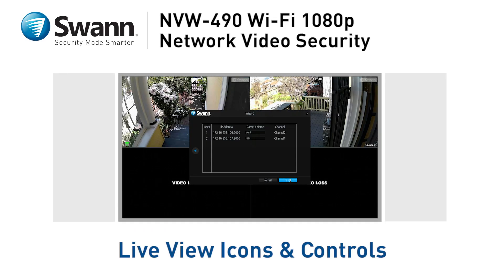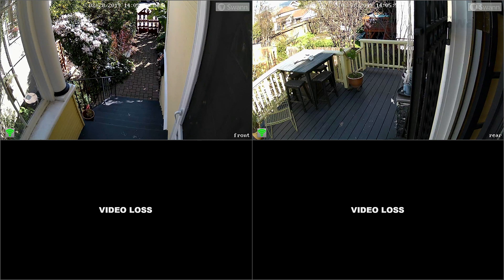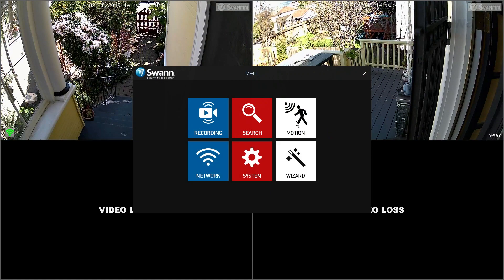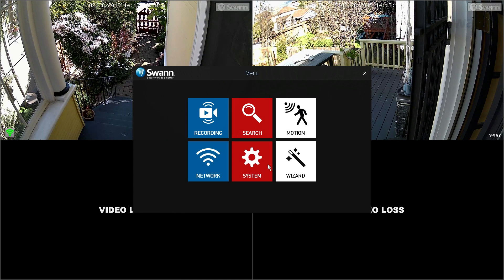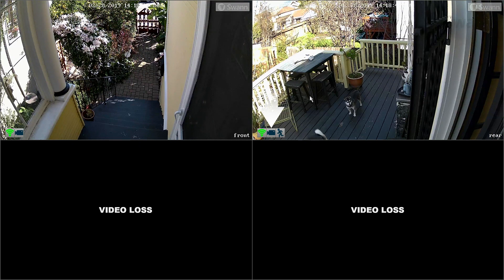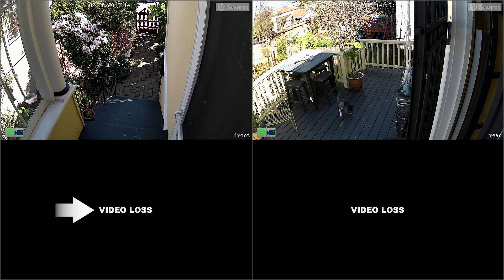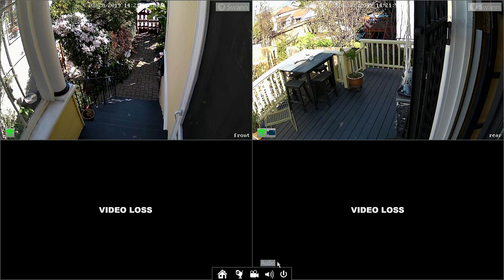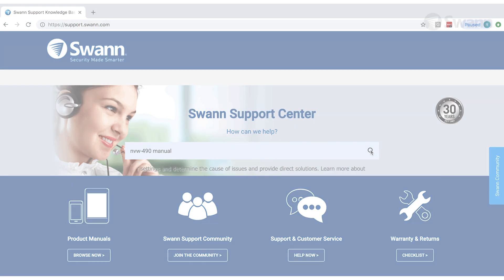Swann NVR NVW-490 Security System Live View Icons & Controls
Script:
In this segment, we’ll walk you through the live view Icons and Controls, and familiarize you with the menus layout.
Live view mode is the default view, and will display all the connected cameras on screen.
You can also control a Swann Wireless PT Cam from the NVW-490’s interface, providing even more control, security and peace of mind. Swann Wireless Pan & Tilt Cam
You can double click a camera to view it full screen
You may also click and drag a channel to reposition it.
Right click the mouse to display the menu bar.
Choose the menu button to open the menu.
The “Recording” tab allows you to adjust settings to the:
• Cameras name
• Encoding settings *Main Stream, Sub Stream, Bitrate & Framerate
• Normal and motion recording scheduling
The “Search” tab allows you to search and playback previously recorded videos.
Motion is the default recording mode. The “Motion” tab allows you to set the sensitivity, schedule and detection area according to your needs. You can also enable your NVR to send you notifications via the Always Safe App.
The “Network” tab gives you access to network options, including email settings, and station or A.P. mode.
The “System” tab allows you to adjust:
• Your Preferred language
• Display resolution
• Daylight Savings Time preferences
• Data Storage Formatting
• And perform firmware upgrades
Select the “Wizard” tab to access the wizard.
The “Recording” icon indicates the camera is currently recording.
This Wi-Fi icon indicates:
• your NVR is in Station Mode
• has a wireless connection
• and indicates signal strength

This Wi-Fi icon indicates The NVR is disconnected from your router, or is out of range.

This Wi-Fi icon indicates camera to NVR communication.
The “Running man” icon indicates motion detection.
The “P.I.R.” icon indicated your NVR has detected one or more warm objects.
The “video Loss’ icon indicates that a channel has lost its camera feed.
To power off your NVR, select the menu.
Then, enter your password, and select shutdown.
For more information on the various options available, log on to support.swann.com.